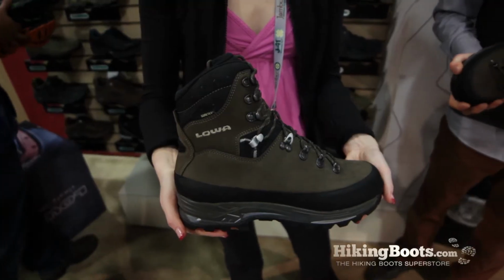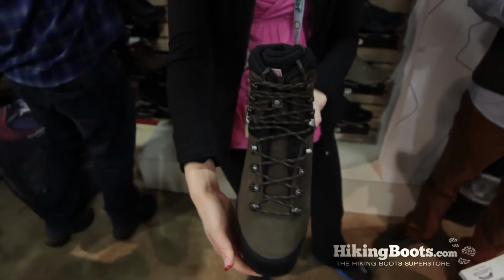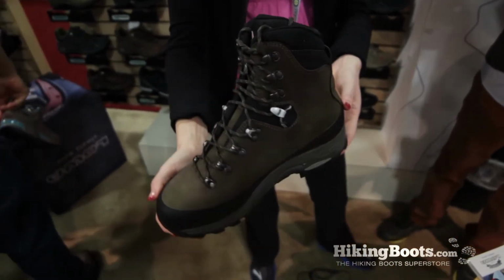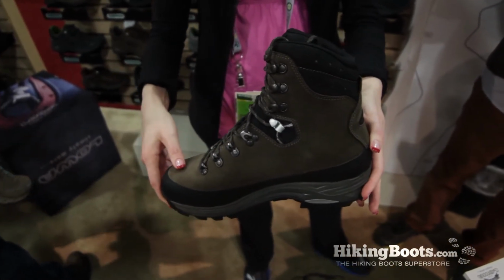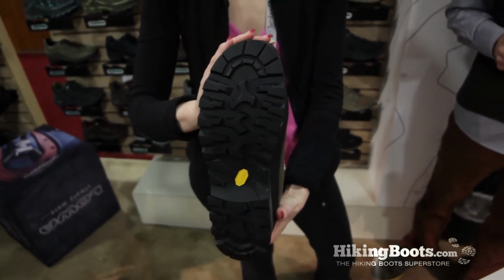Lowa Tibet GTX at Outdoor Retailer 2013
Handcrafted in Germany. Our most popular hard-duty backpacking boot, updated for 2013. Ideal for carrying heavy (50+ lbs.) loads, over long distances in rugged terrain and extreme weather conditions. The ankle has been slightly improved with a softer flex than the original Tibet.